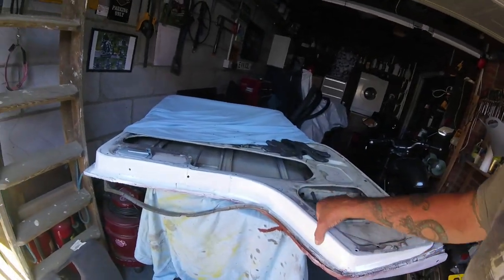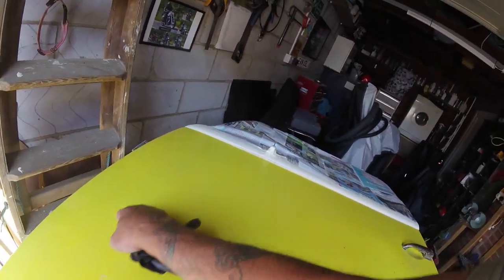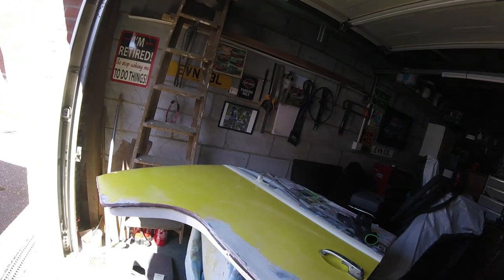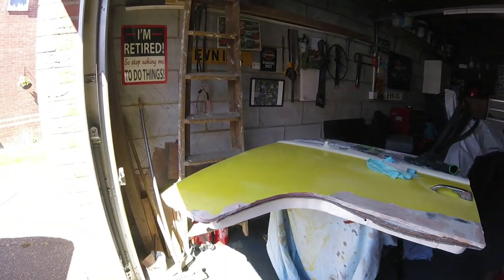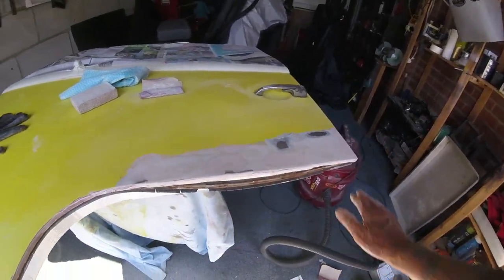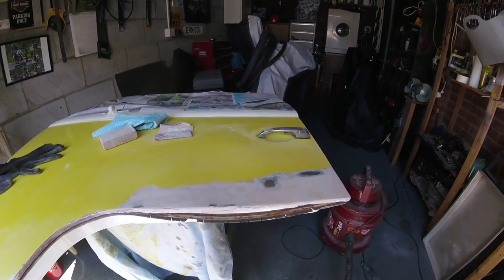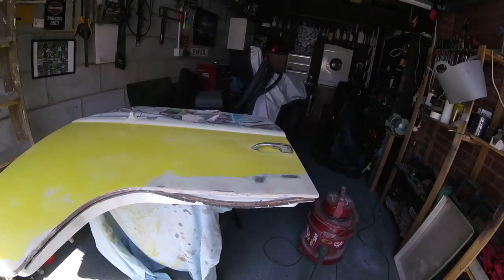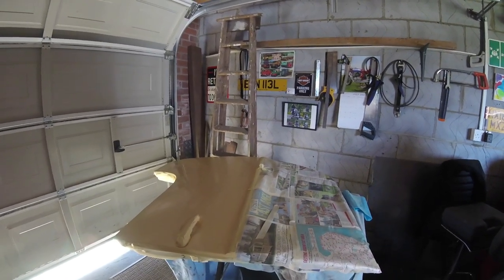VW T2 Camper Van Door Repair Part 3 (Bertie bus)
Repairing the passenger door on the 1973  VW T2 Bus.